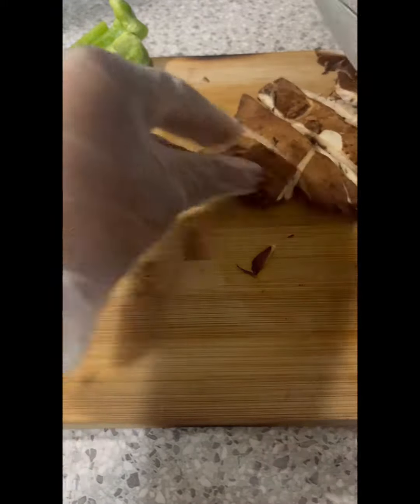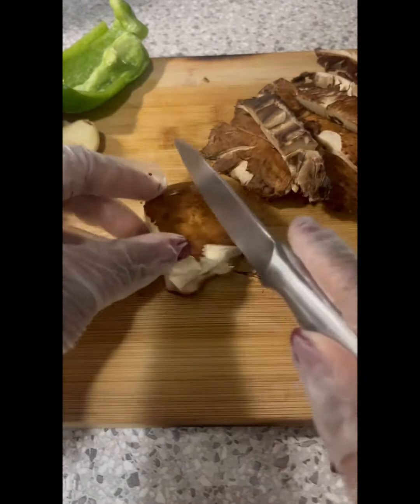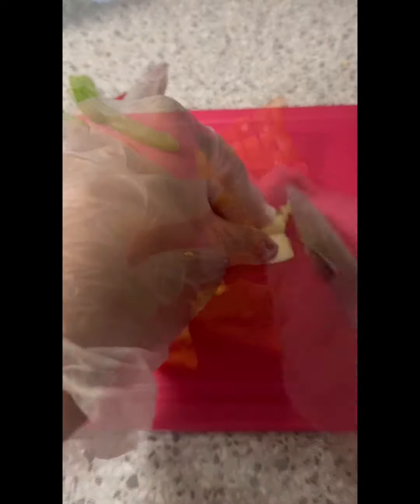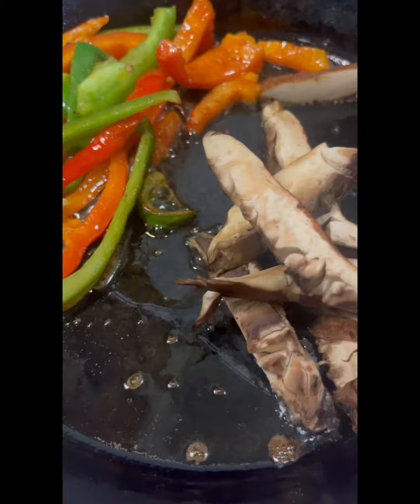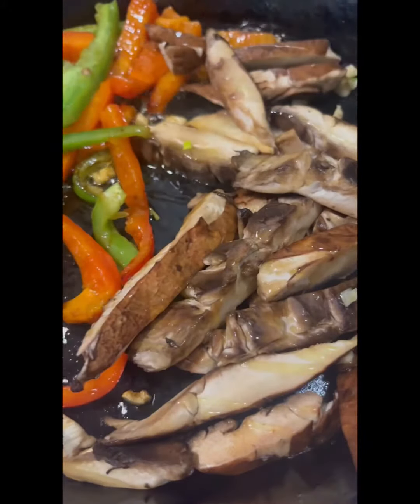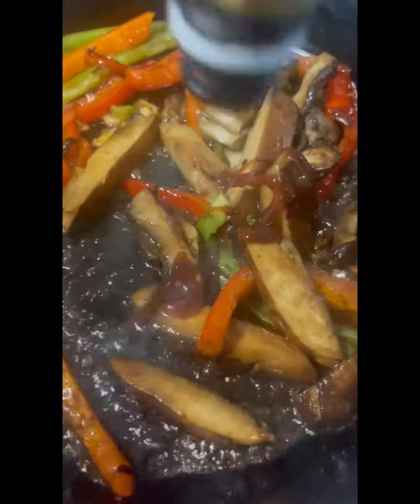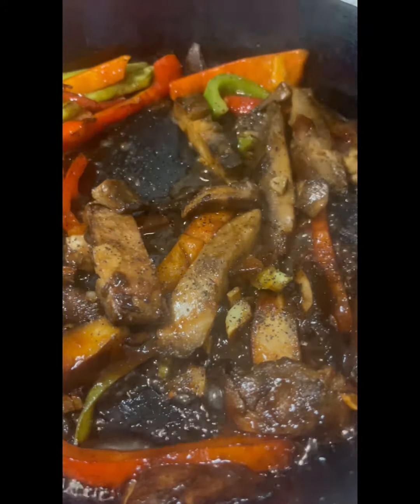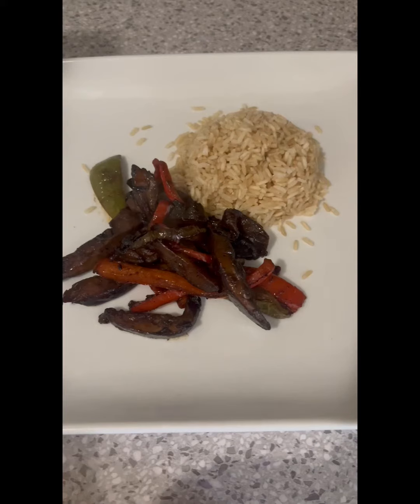What I made for this Very Vegan Sunday Dinner 🌱🤤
Heyyy Good People, Thank you for joining my channel, please be sure to like and share this video , here I make delicious Vegan Meals rather it’s Breakfast, lunch, or dinner I got you 😉 🌱😊